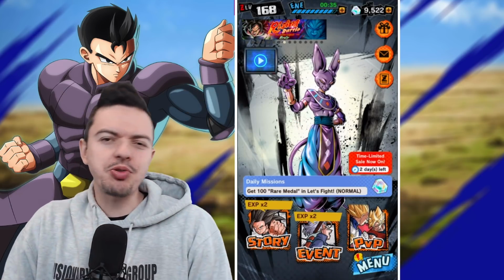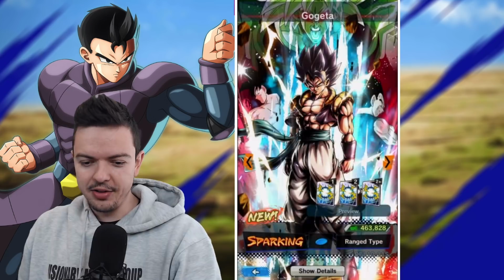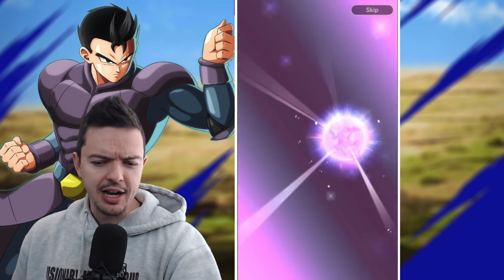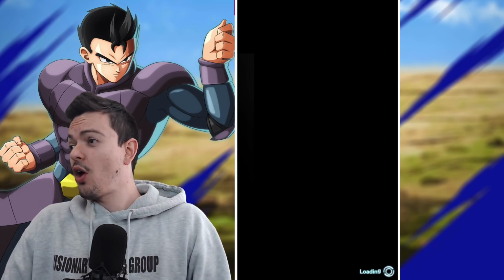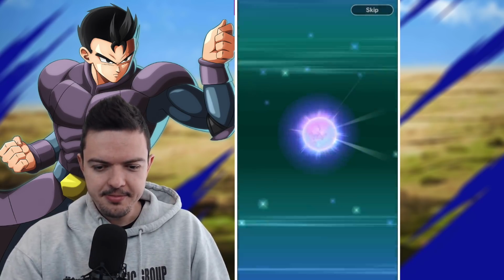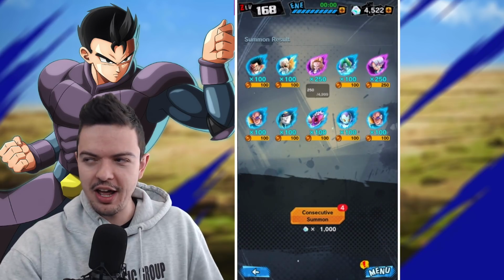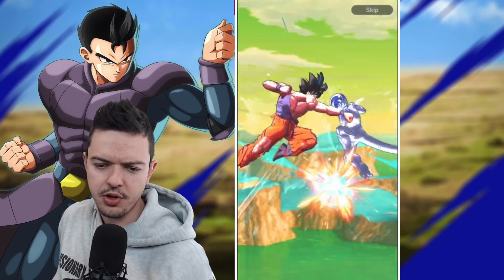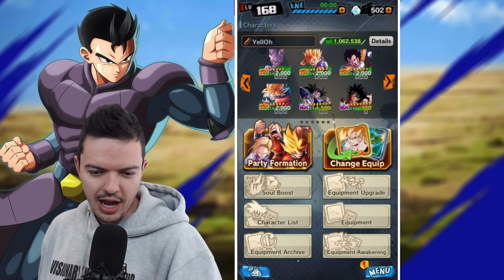Rhymestyle Shirt Rip or Nah? DBS Super Gogeta Summons | Dragon Ball Legends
The Dragon Ball Super Broly version of Gogeta has been released in Dragon Ball Legends and this unit, obviously, is a BEAST!